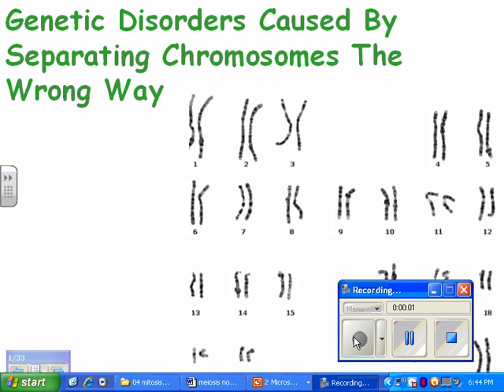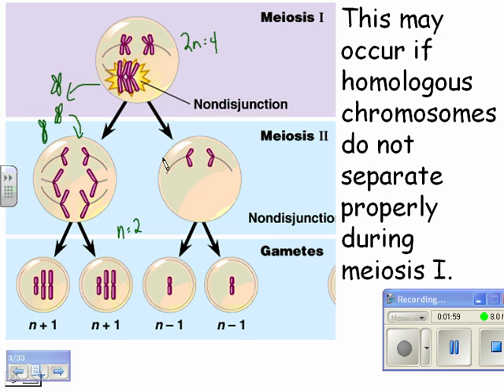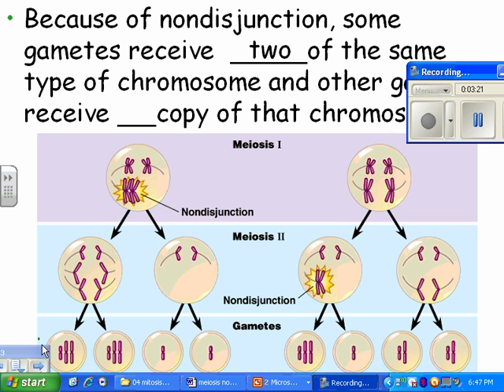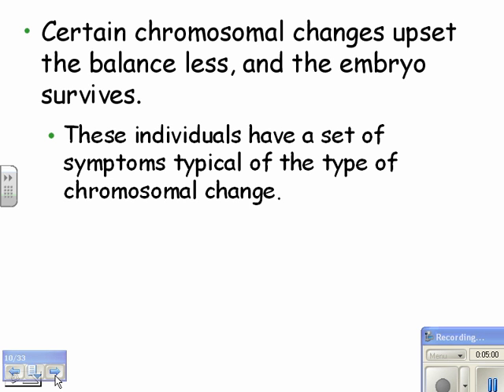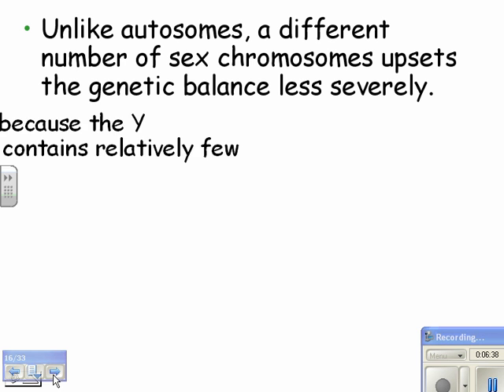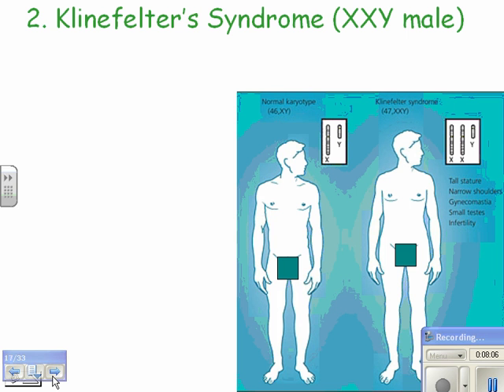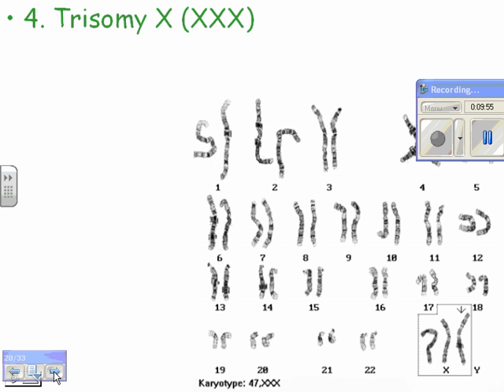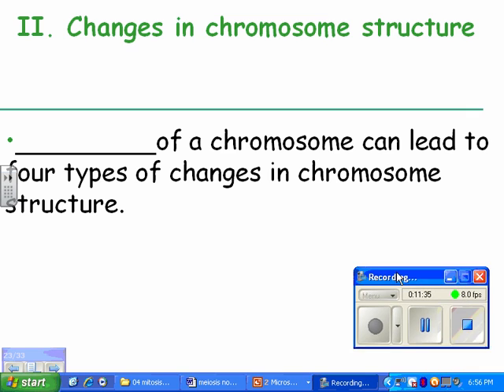2013 HN Problems in Meiosis 01 nondisjunction